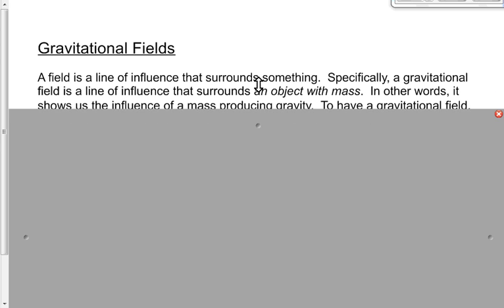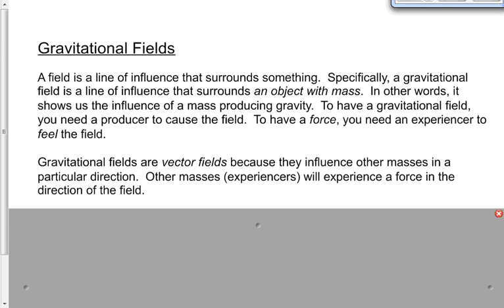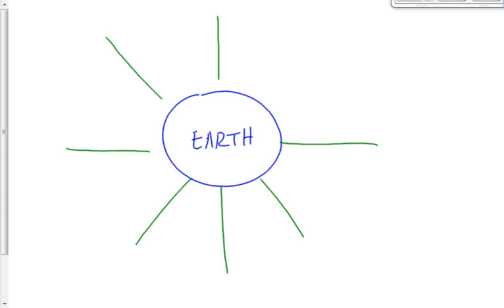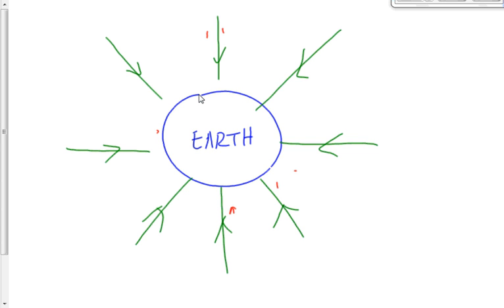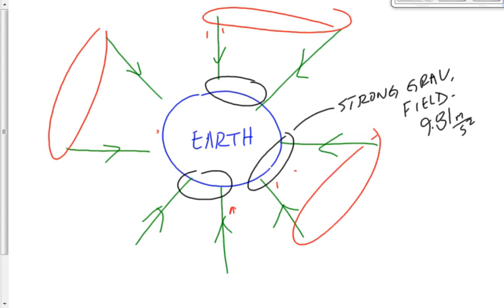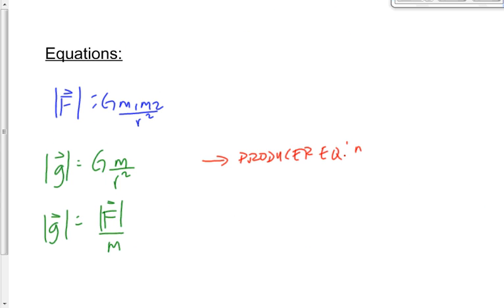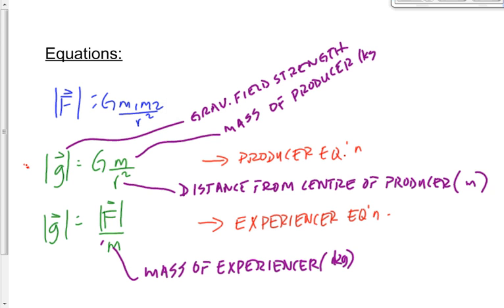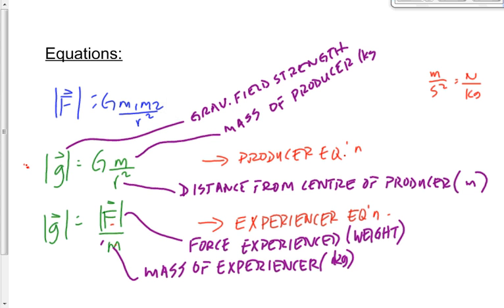(311-P3015S) Introduction to Gravitational Fields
Introduction to gravitational fields.